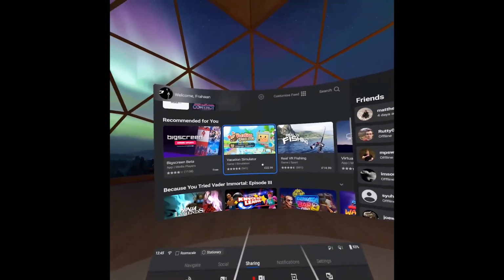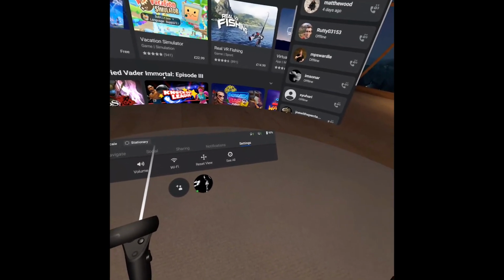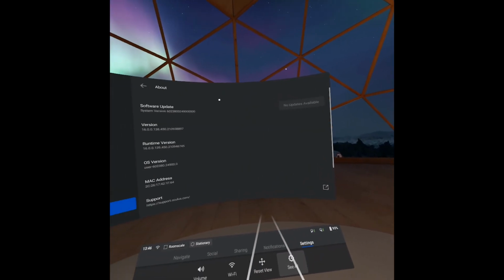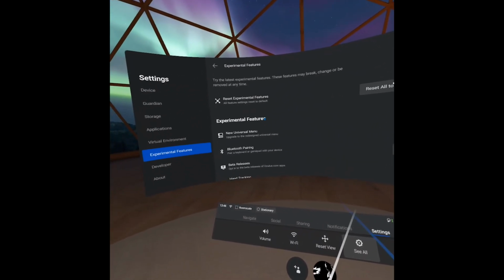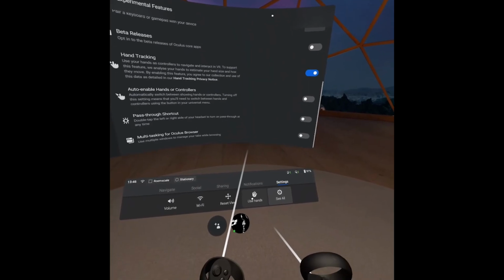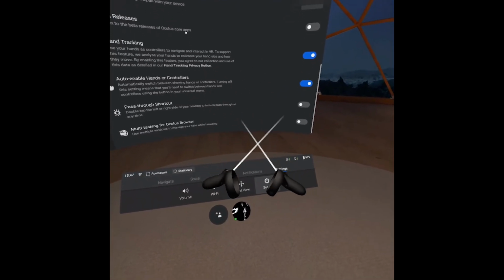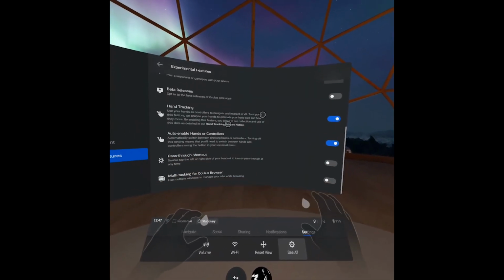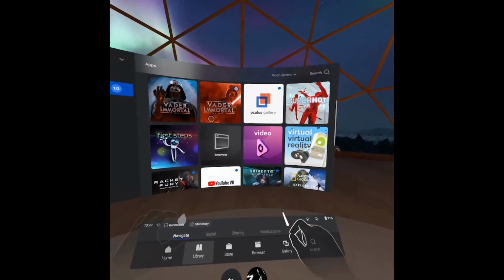Enable Hand Tracking On Oculus Quest VR (Virtual Reality Hand Tracking)